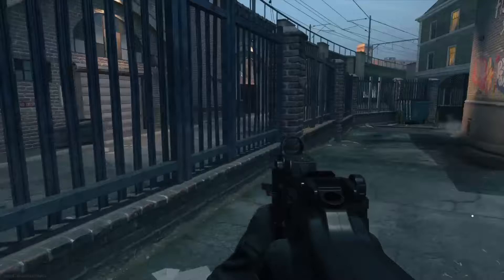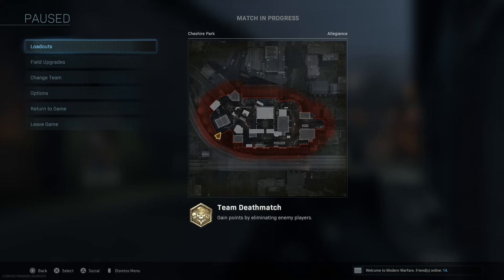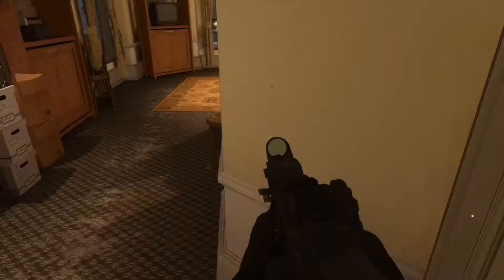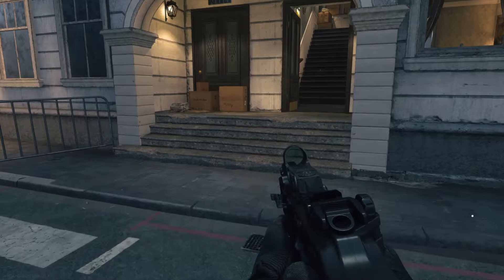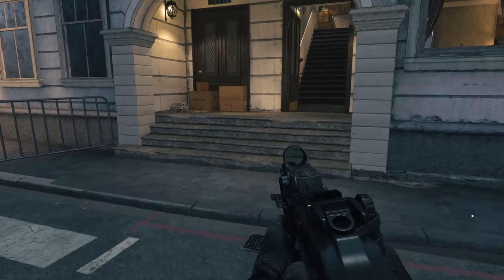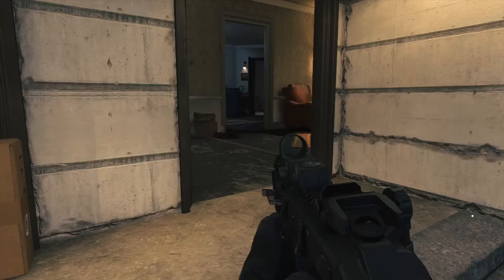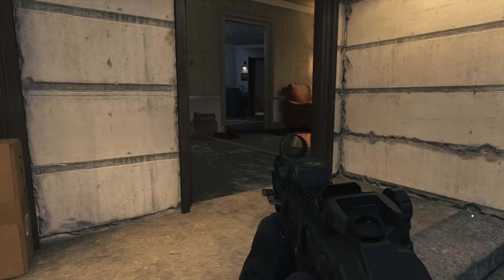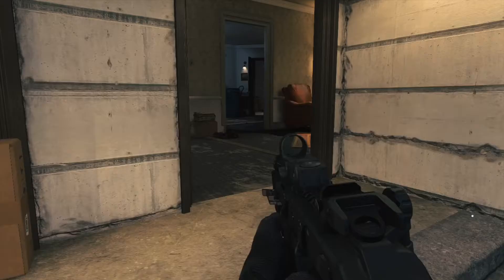Modern Warfare Pied Piper Exploding Rats Easter Egg Guide Cheshire Park (Modern Warfare Easter Egg)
ExplicitPlay x

-Extra Tags-